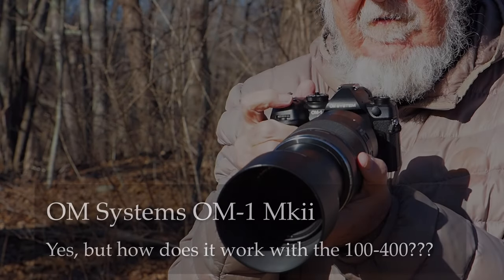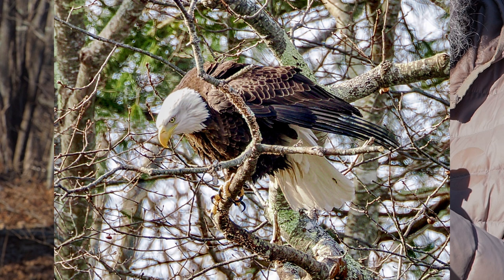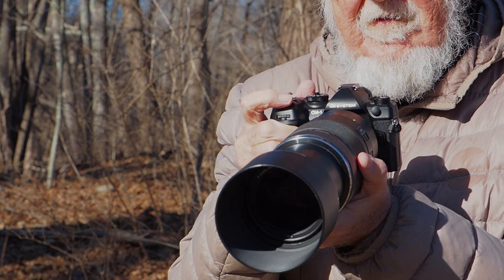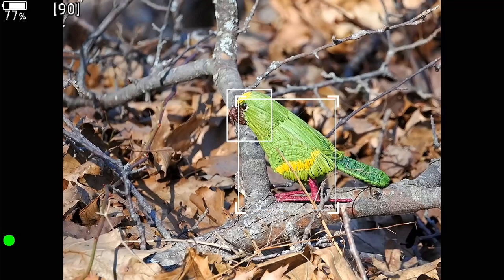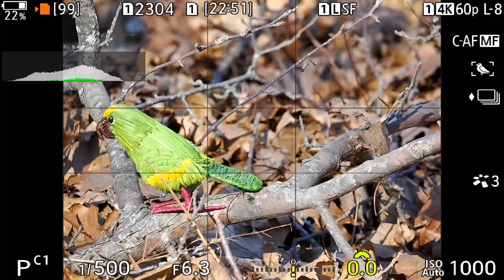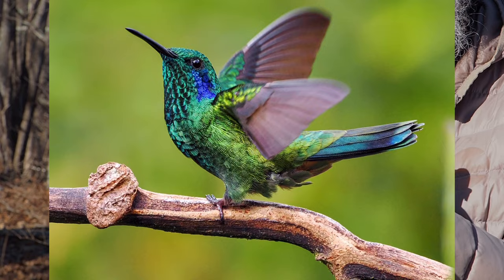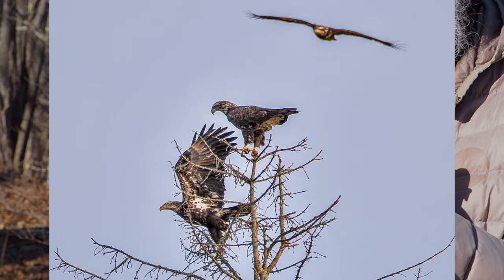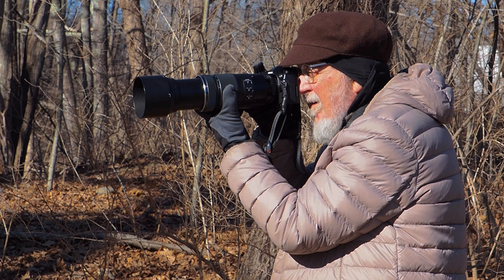OM Systems OM-1 Mark ii ! Yes but how does it work with the 100-400?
The ED 100-400mm IS zoom is, according to OM Systems, the most popular choice for bird and wildlife photographers who use the OM-1…and it is certainly my lens of choice. So is the OM-1 Mkii worth the upgrade, if the only lens you use is the 100-400? OM Systems loaned me a Mkii so I could find out, and so that I can tell you! For more on my Easy Birds and Wildlife with the OM-1 see my video series, and my pdf booklet (the OM-1 Mkii will appear first in the revised PDF, due out on Febuary 23rd.)